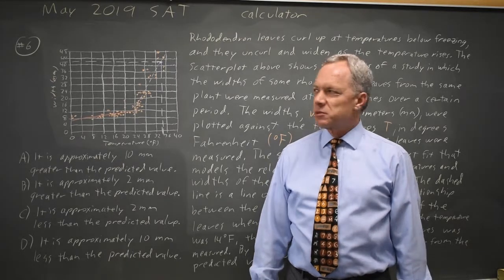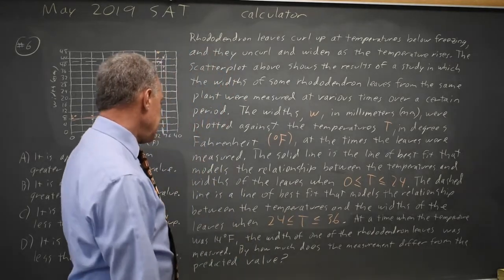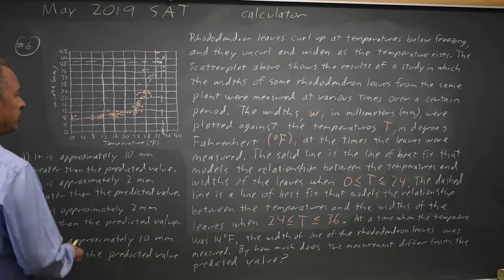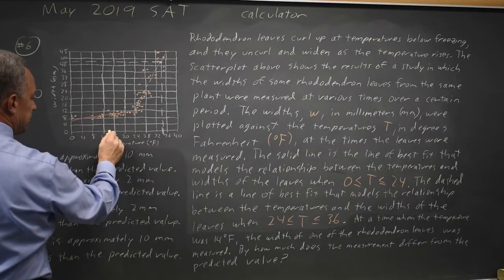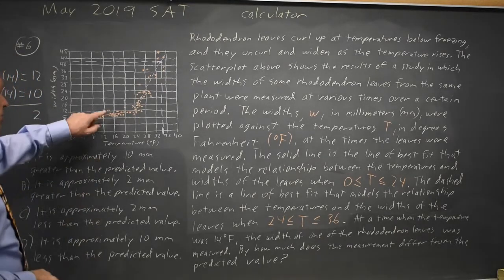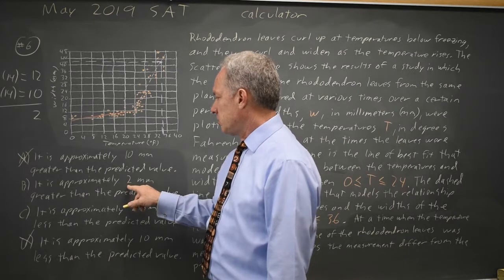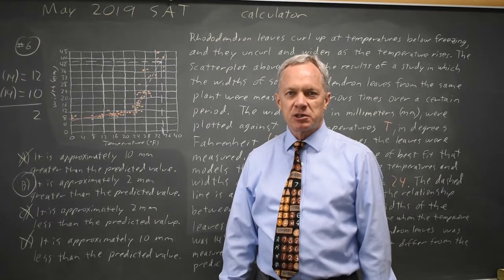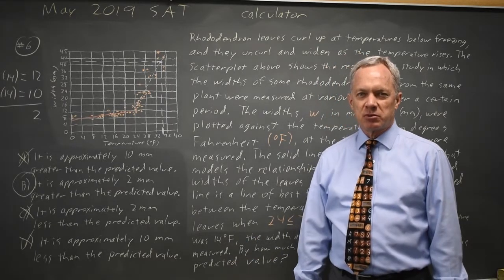May 2019 SAT: Line of best fit - question #4-6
Rhododendron leaves curl up at temperatures below freezing, and they unclurl and widen as the temperature rises. The scatterplot above shows the results of a study in which the widths of some rhododendron leaves from the same plant were measured at various times over a certain period. The widths w, in millimeters (mm), were plotted against the temperatures T, in degrees Fahrenheit (degrees F), at the times the leaves were measured. The solid line segment is a line of best fit that models the relationship between the temperatures and widths of the leaves when 0 less than or equal to T less than or equal to 24. The dashed line segment is a line of best fit that models the relationship when 24 less than or equal to T less than or equal to 36.
At the time when the temperature was 14 degrees F, the width of one of the rhododendron leaves was measured. By approximately how much does the actual measurement differ from the predicted value?
A. It is approximately 10 millimeters greater than the predicted value.
B. It is approximately 2 millimeters greater than the predicted value.
C. It is approximately 2 millimeters less than the predicted value.
D. It is approximately 10 millimeters less than the predicted value.